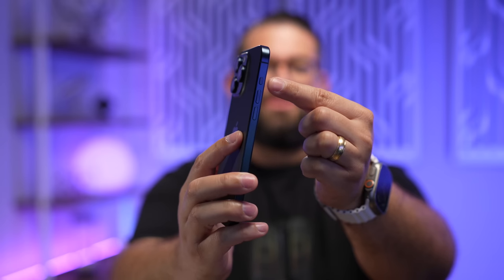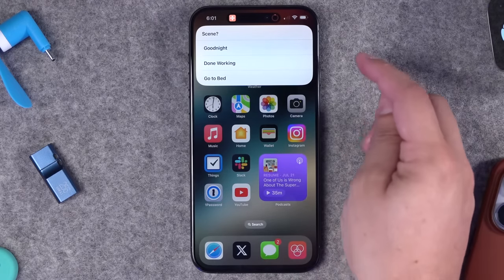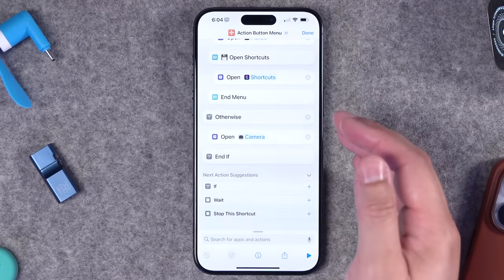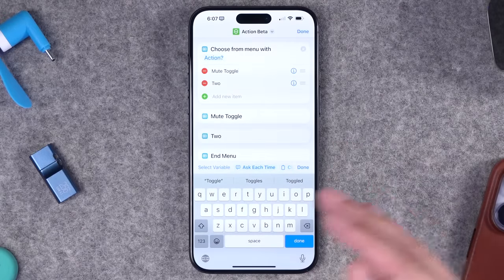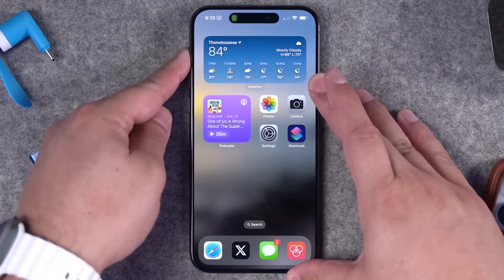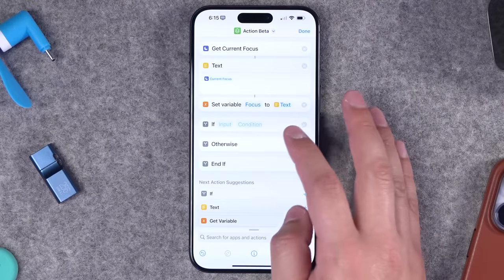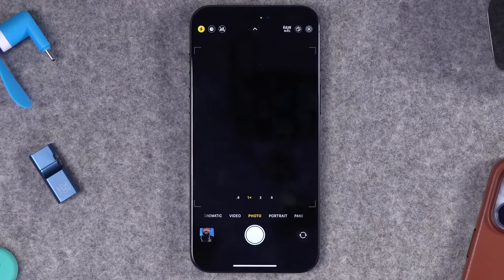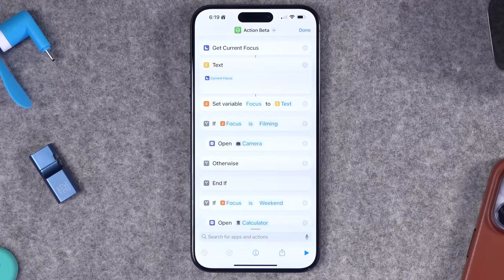Action Button Menu + Focus Modes for iPhone 15 Pro!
Unlock the full potential of your iPhone 15 Pro Max with this comprehensive guide on the Action Button! Dive into advanced Shortcuts that allows you to change the function of the Action Button based on Focus Modes!

⚡️ Download the Shortcut

📺 iOS 17 Videos

Chapters

00:00 Introduction
00:36 Shortcuts Menu
01:34 Shortcut Walkthrough
03:15 Build Your Own Menu
05:25 Advanced Focus-Based Shortcut